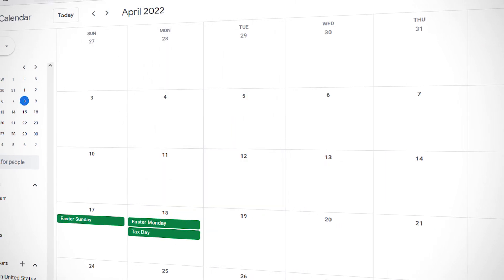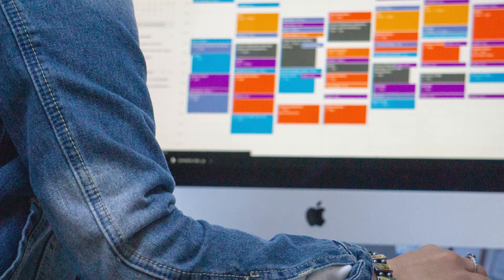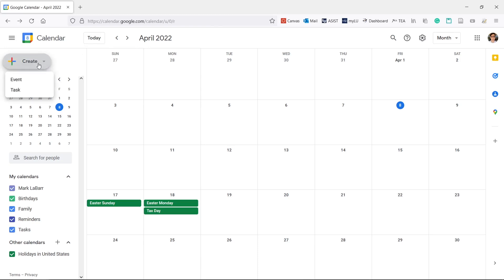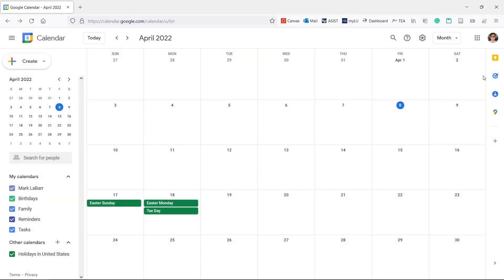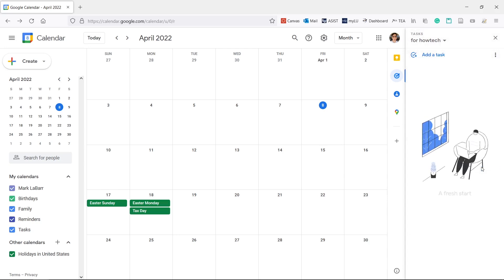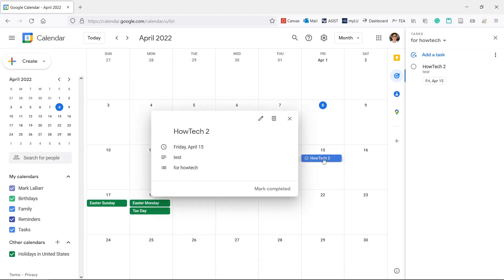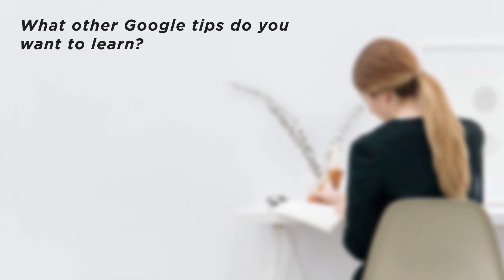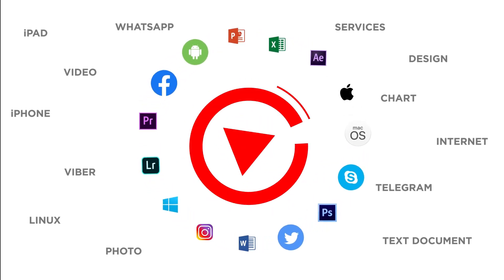How to Add Tasks in Google Calendar | Use Google Calendar for Tasks & Reminders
In this video, we’ll be showing you how to add tasks to Google Calendar.

Adding tasks to a calendar is a great way to keep track of your to-do list and organize deadlines. If you want to add tasks to Google Calendar, we’ll show you how to do it! Let’s open our Calendar.

1. Go to calendar.google.com.
2. To create a task, click Create - Task.
3.  Add a Title, set the Date, and add a Description.
4. By default, we only have one list to add these tasks to. If you want to create new lists, click the Tasks icon on the right.
5. Click the drop-down at the top - Create New List - Add a name - hit Done.
6. Another way to add tasks is to simply click a day in the calendar.
7. Change Event to Task, fill it out the same way, and click Save.
8. To delete a task, click it and then click the trash icon.
9. You can also go to the tasks list and delete it there by hovering your mouse over the task - clicking the three dots - and then Delete.

You can now add tasks to Google Calendar!

❓💬 What other Google tips do you want to learn?